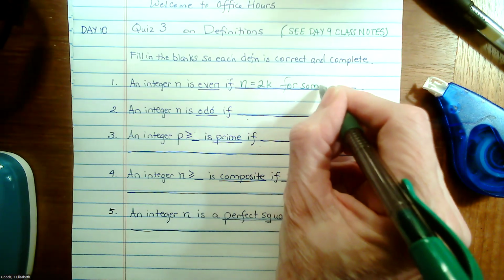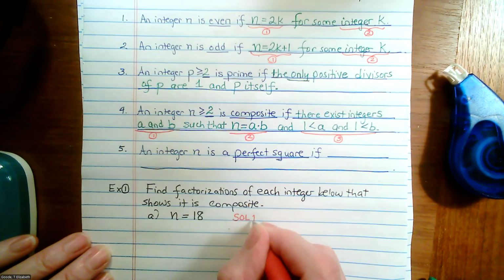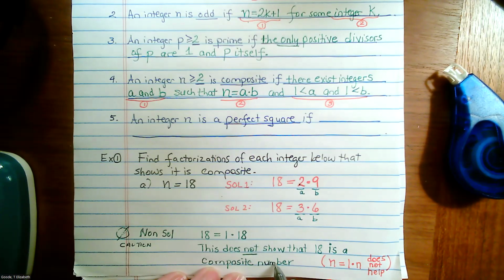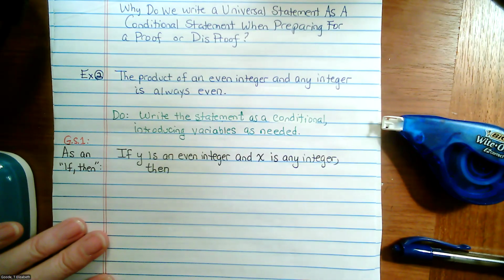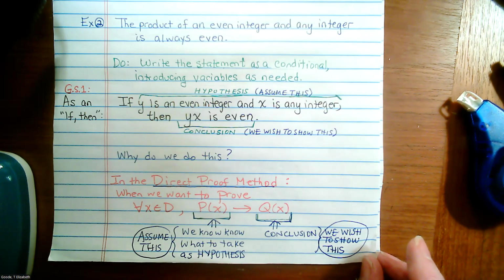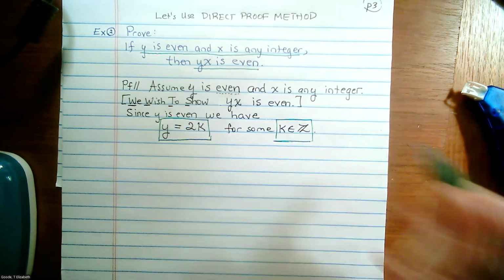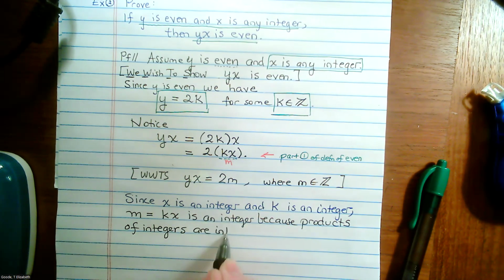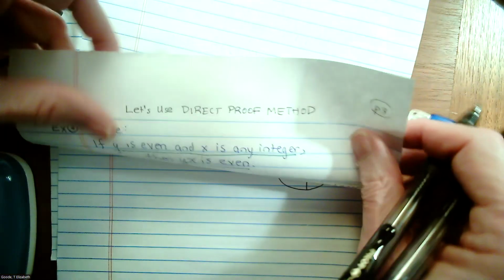MATH 263 Office Hour 10 05 2025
Definitions for Quiz 3
Proving a universally-quantified statement
Set notation for the set of Even Integers